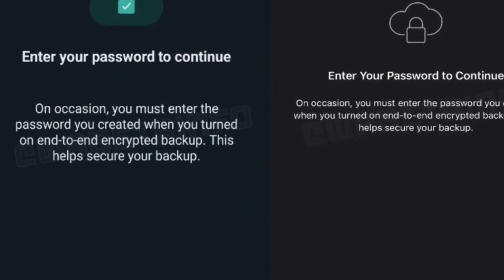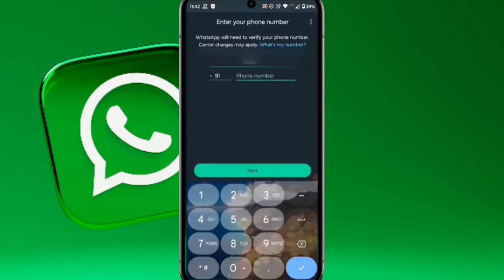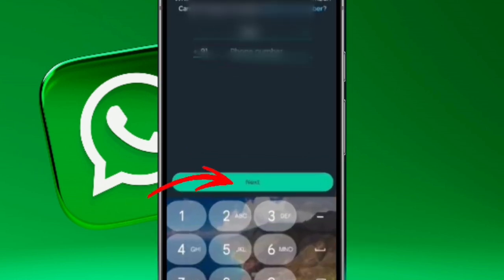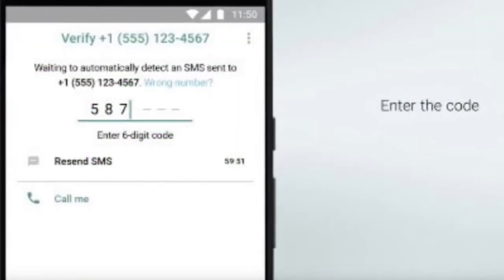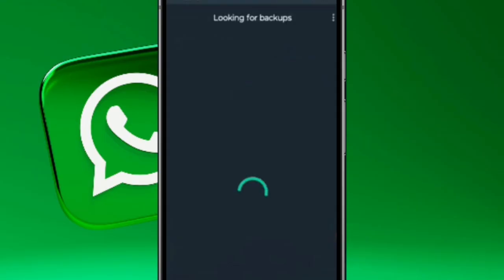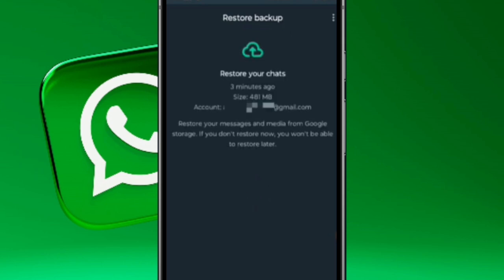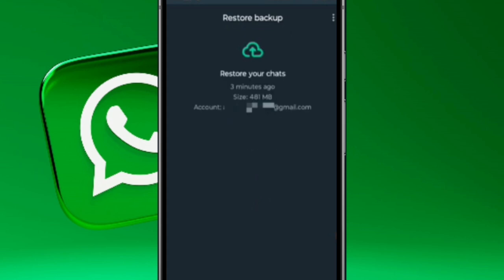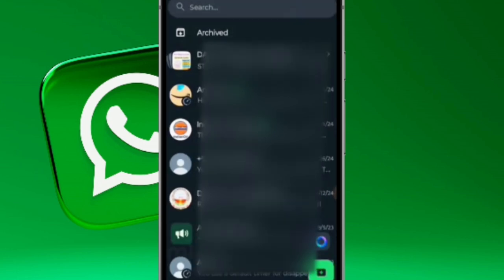How to Recover a Forgotten WhatsApp Account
This video tutorial explains in detail how to recover a forgotten whatsapp account and how to get back into your account after a major issue.

Many people ask, "how to recover whatsapp account if deleted?" and this guide will show you that the process is quick and simple. You'll also learn the steps to take if you find that i accidentally deleted my whatsapp account, ensuring you can restore all your chats and media.

We cover how to deal with more serious issues, such as how to recover my banned whatsapp account and how to recover whatsapp account hacked. The video provides a clear path to getting your account back, guiding you on how to contact support and submit a formal request for review. Whether you're dealing with a lost phone or a security breach, we show you how to get my old whatsapp account back safely.

This guide also teaches you how to recover a stolen whatsapp account and what to do if you recover whatsapp account lost number. You will learn the exact process for re-registering your number and restoring your chat history. By the end of this video, you'll be fully equipped with the knowledge you need to successfully how to recover a whatsapp account under any circumstance.